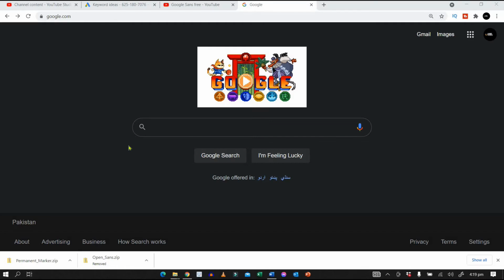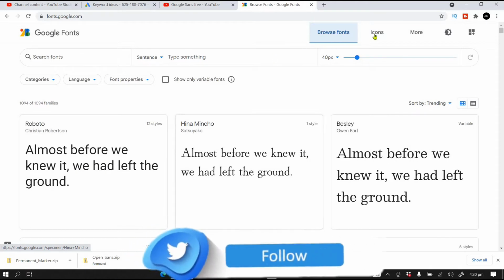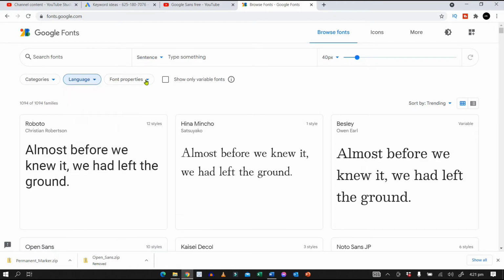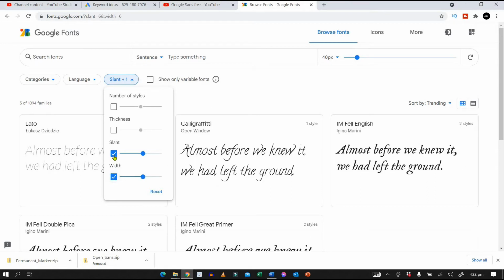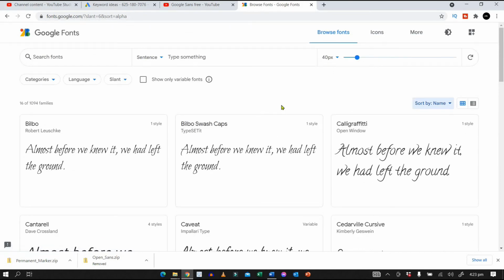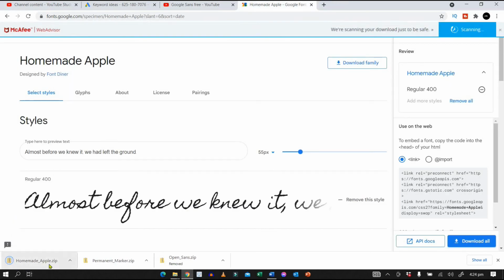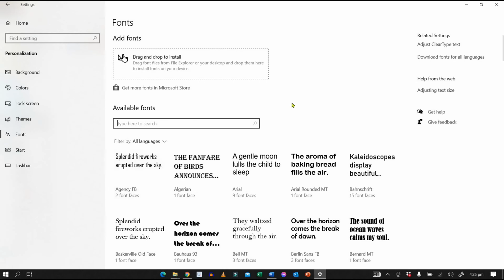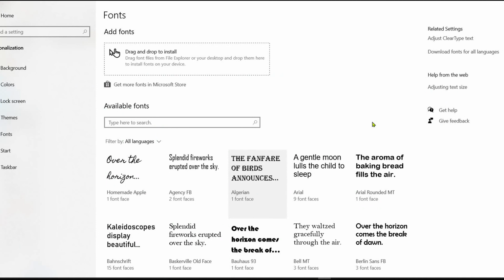How to Download and Install Google Fonts | How to install Google Fonts in Windows 10 | Google Font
In this videos learn about How to Download and Install Google Fonts and install the google fonts in windows 10. How to use Google font.

Windows
1. Download the font package (.zip)
2. Uncompress the package.
3. Search for “fonts” in the Start Menu or go to Start → Control Panel → Appearance and Personalization → Fonts.
4. Select all fonts and drag them into the Fonts folder.